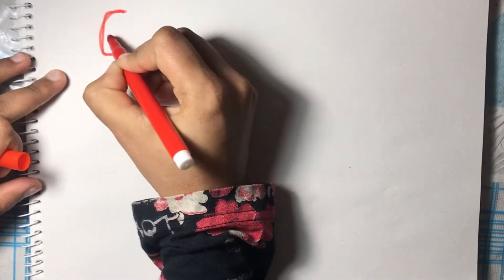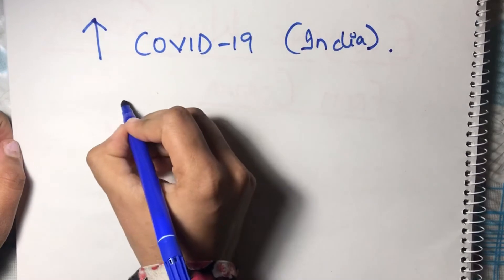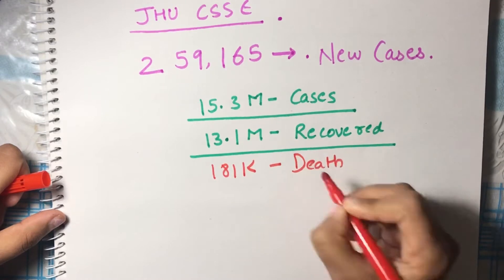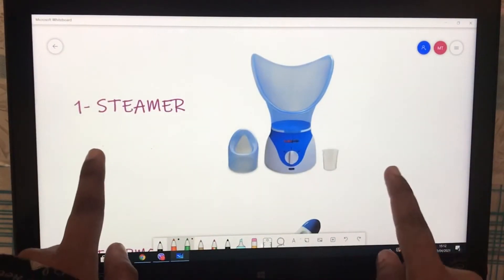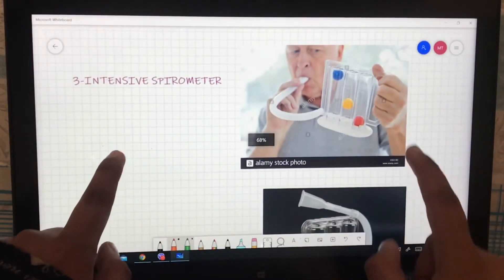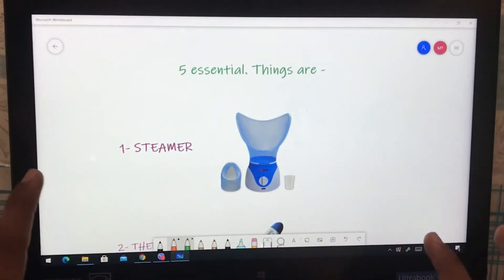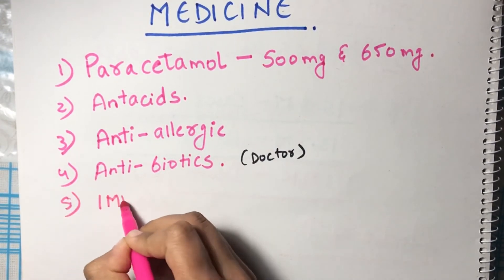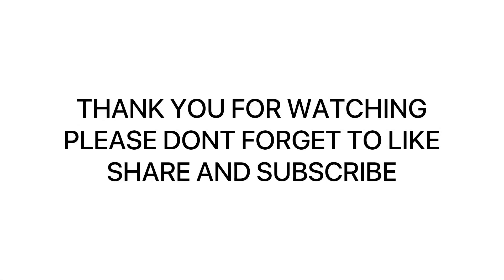Everyone will suffer from corona virus | How to prepare |what to do ?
In this video I talked about current situation of corona virus and how to prepare for this situation as well as what are the essential thing to keep